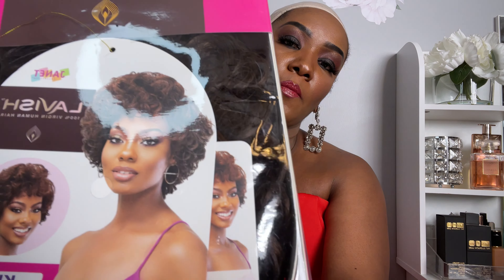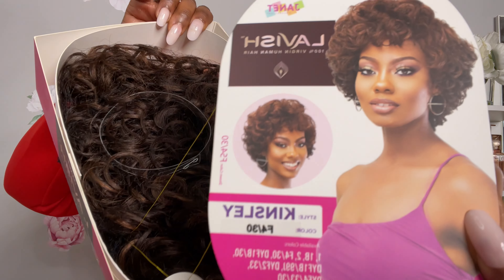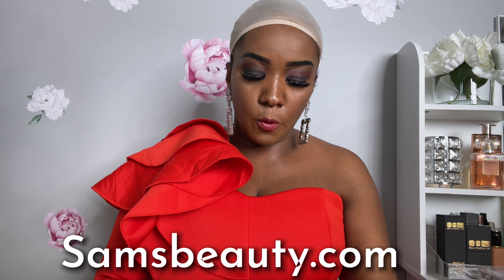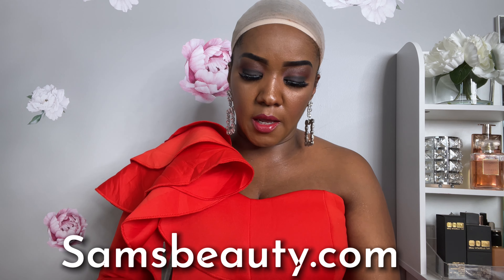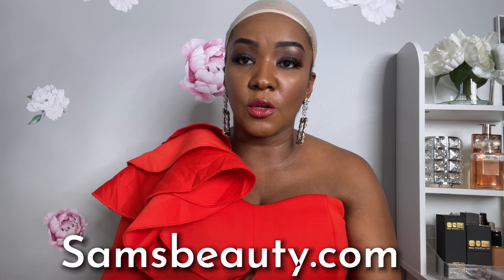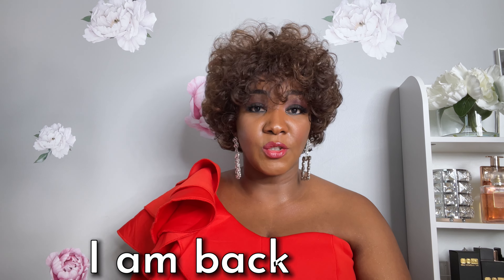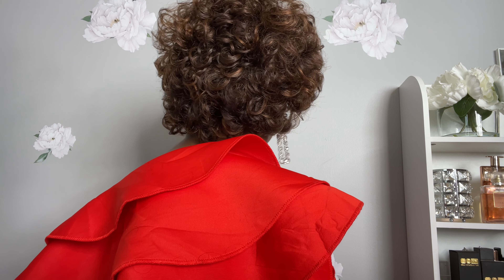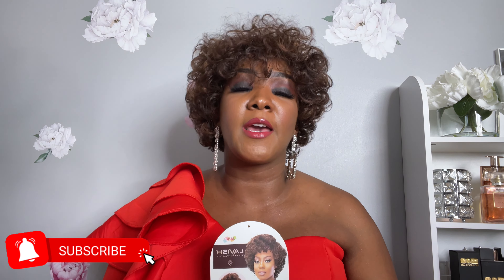Janet Collection Virgin Human Hair Wig Lavish Kinsley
In this video, I am going to be reviewing a virgin human hair wig. To see if I like the wig, keep watching.